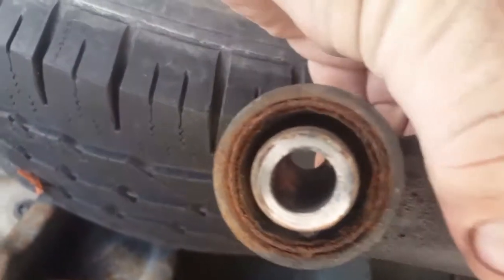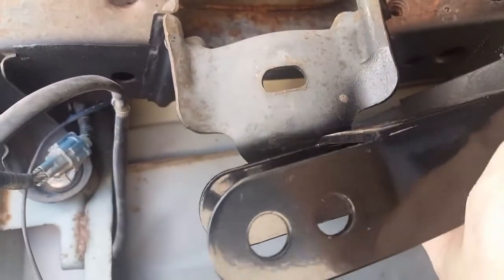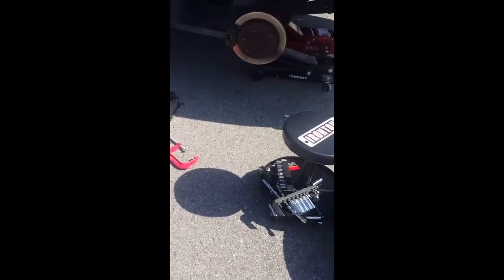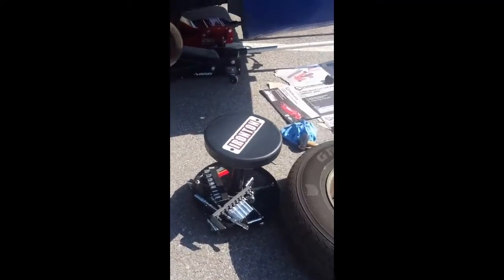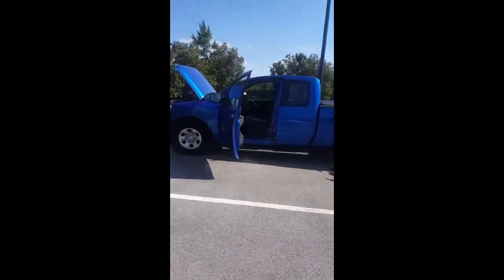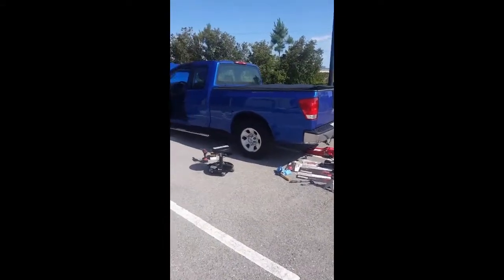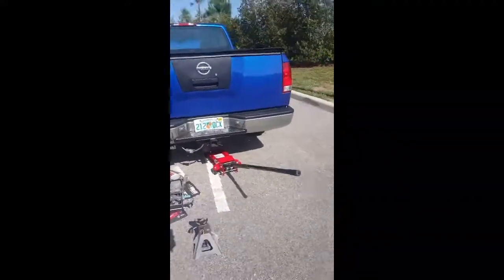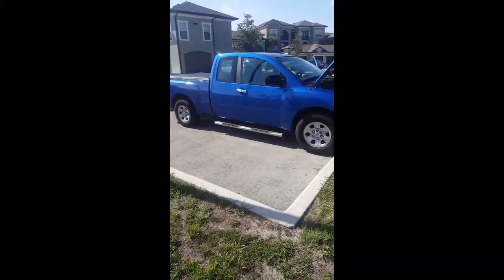Install drop shackles on 2005 titan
Leveling the truck out with 2in dear drop shackles nissan titsn. Sorry may have talked about brake replacement some i was recording for both and doing both